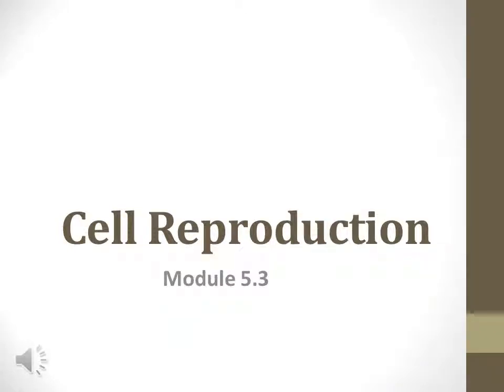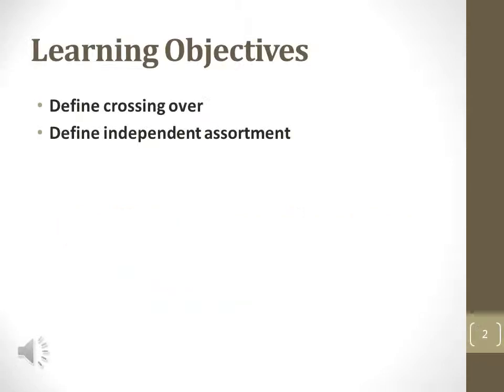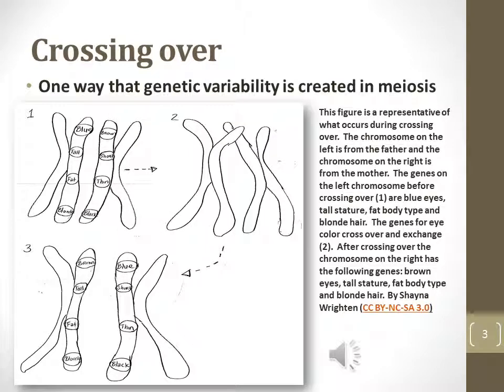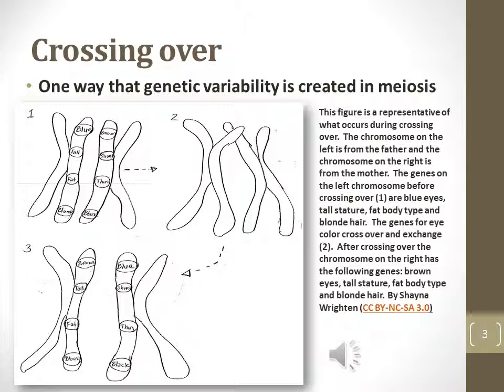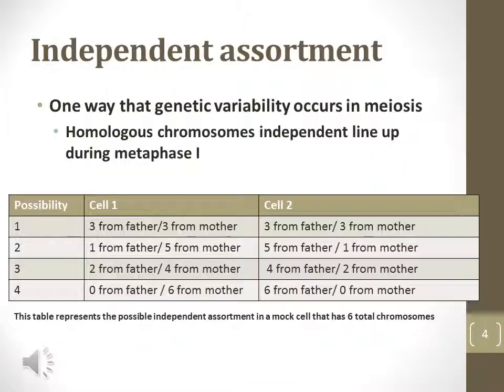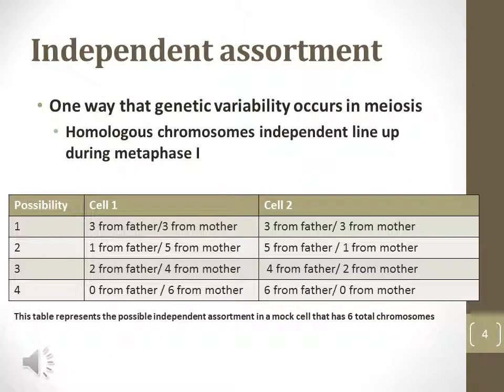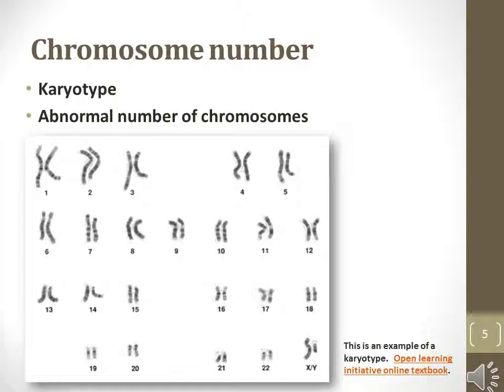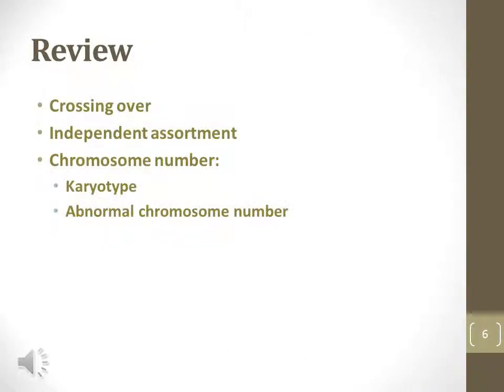BIO 101 Module 5.3 Narrated